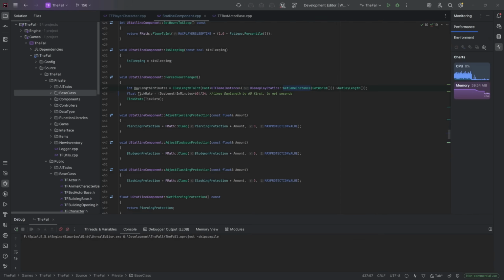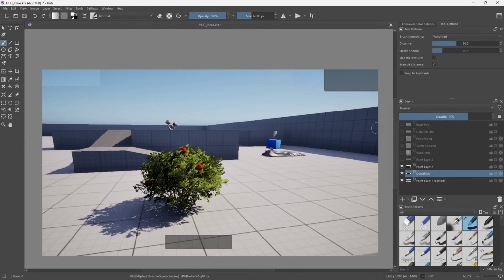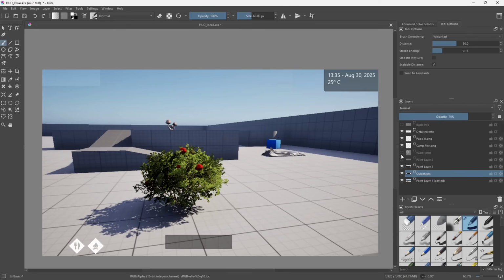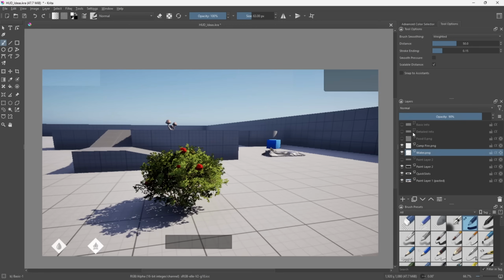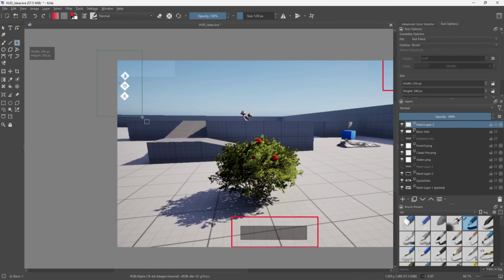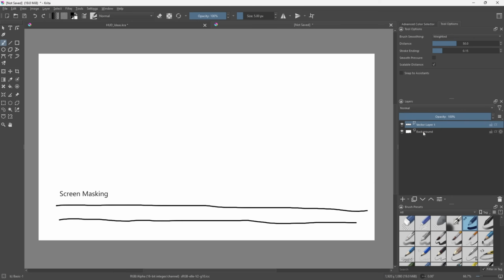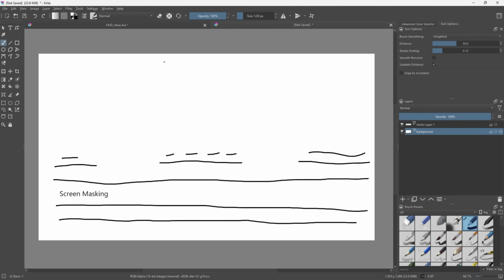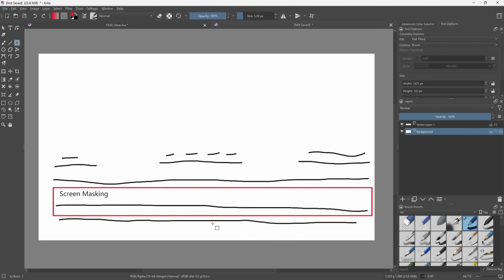The Survival Game UI Starts Here – UE5 C++ Ep 157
🖥️ In Episode 157 of the UE5 C++ Survival Game series, we take a step back from systems and jump into **UI design**.
This episode focuses on the **planning and design process** for the in-game HUD (heads-up display) and overall user interface.

🎯 What You’ll See in EP 157:
- Breaking down what information the player needs on-screen
- Designing the survival game HUD elements
- Considering usability, clarity, and player experience
- Planning future UI integration with gameplay systems

📦 Why it matters: A good HUD/UI is the **player’s window into the game world**. Clear design ensures the survival mechanics we’ve built are intuitive and fun to interact with.

🛠️ Tools & Concepts Used:
- UMG (Unreal Motion Graphics)
- Game design principles
- Survival game UX planning

💬 What feature do you think is most important to display on a survival HUD?